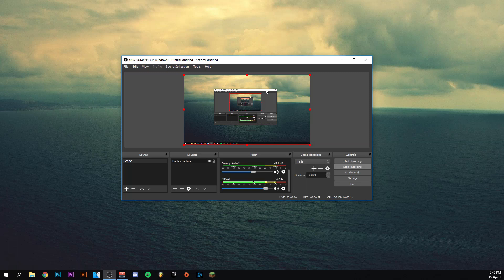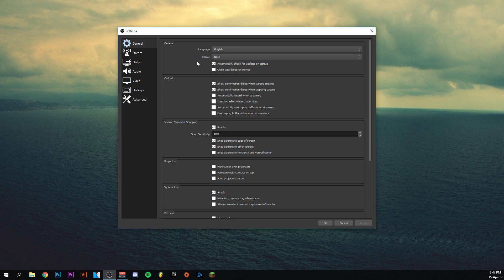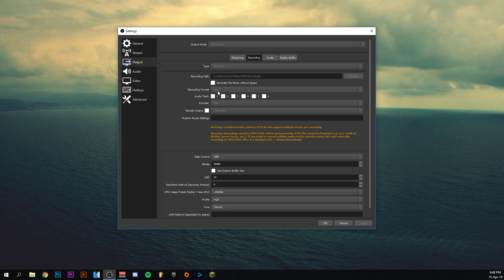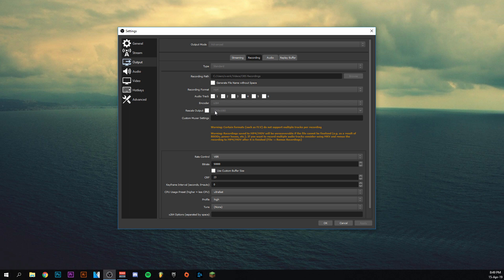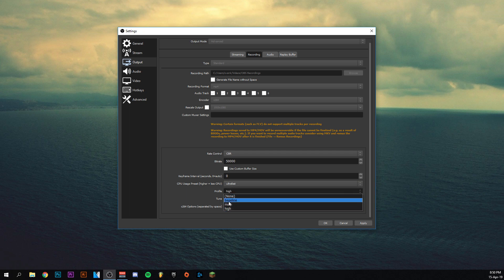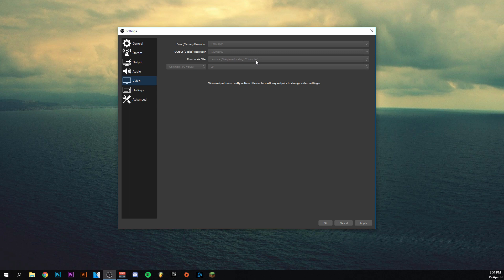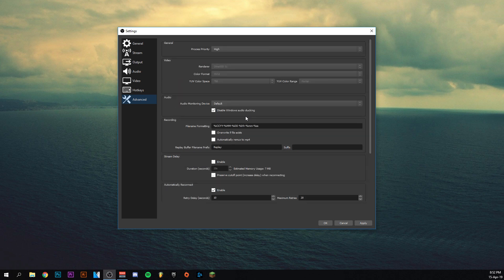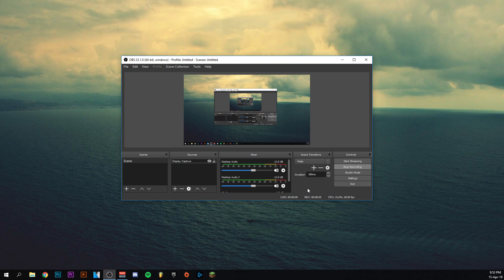Best OBS 23.1.0 Recording Settings 2019 (Best OBS Newest Update 23.1.0 Settings 2019)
▶Hey guys and welcome back ! Today I'am showing you how to get the best obs 23.1.0 settings 2019. This is the newest obs update 2019 and how to get the best obs settings. Hope you enjoy this quick obs update video on how to get the best settings for obs 2019 !